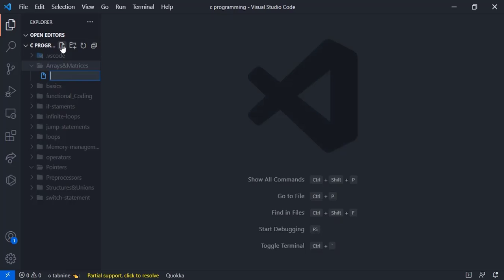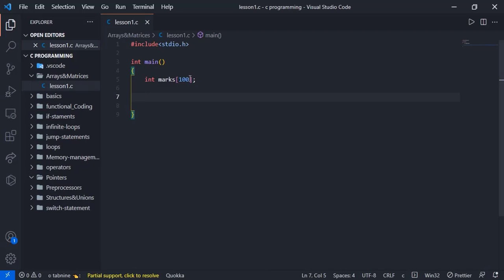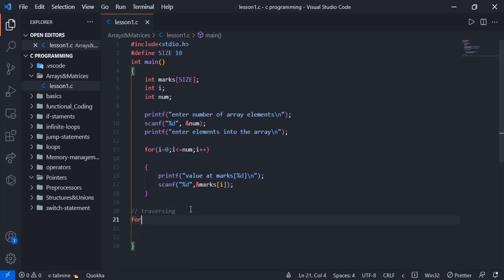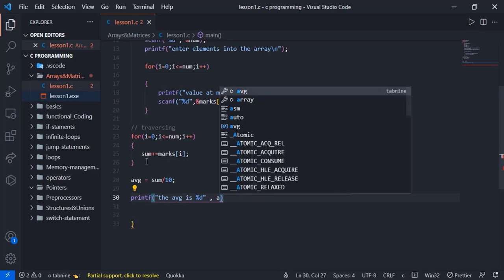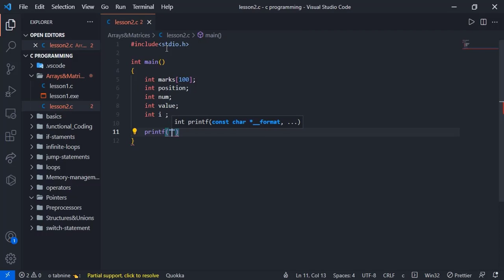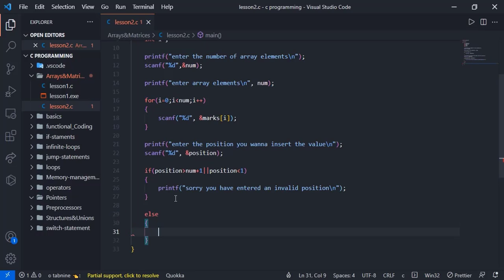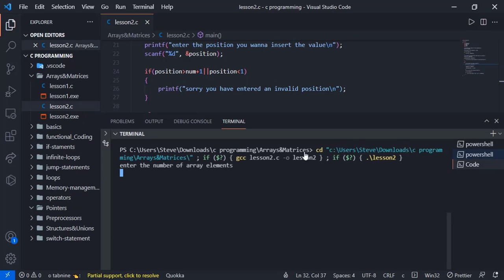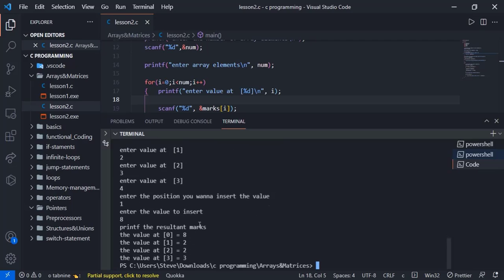arrays in c programming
learn arrays in c programming